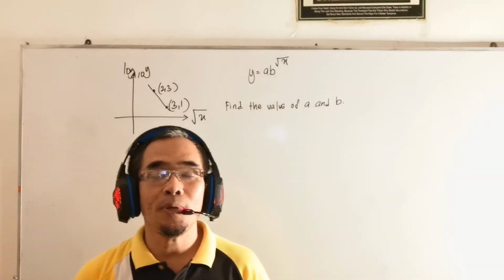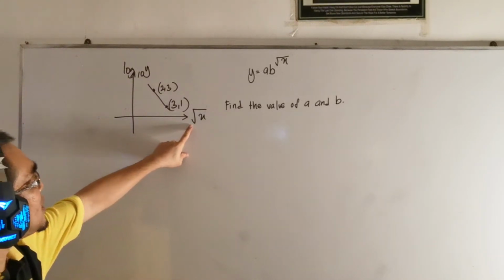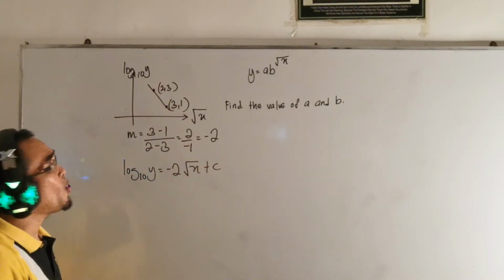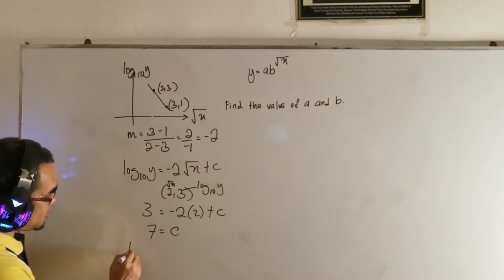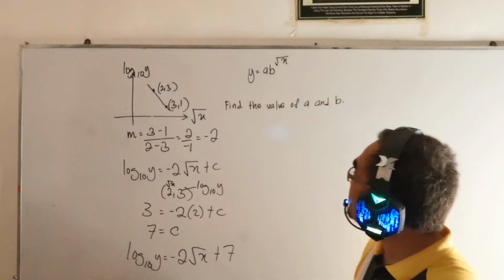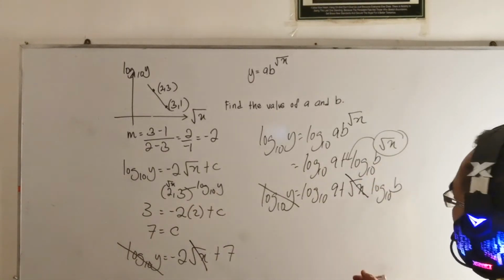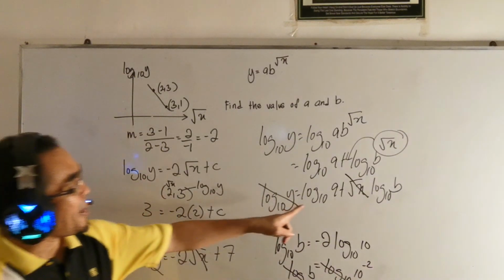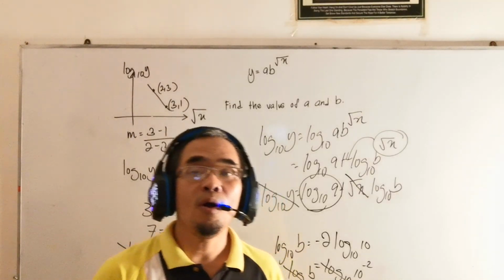Linear Law Paper 1: How to score full mark ( type 2 question)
This is the second type of question in Linear Law paper 1 where comparing of gradient and y intercept are required